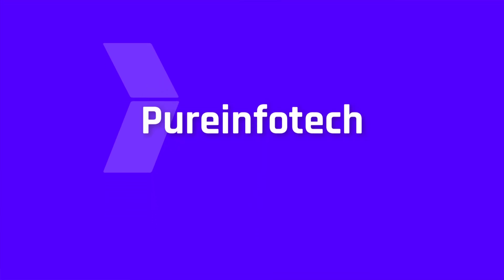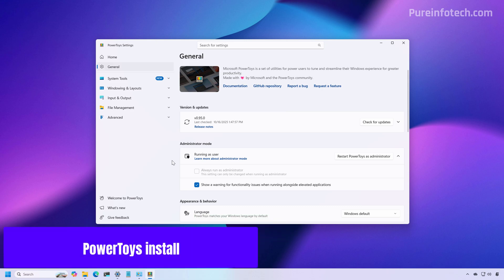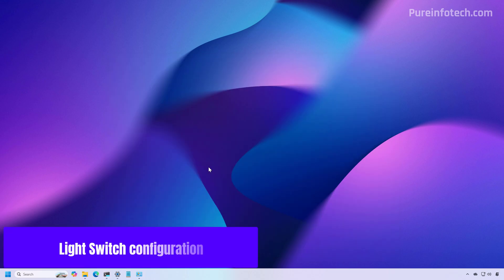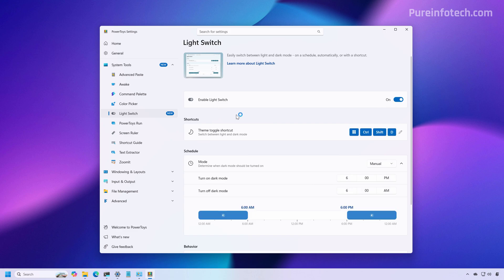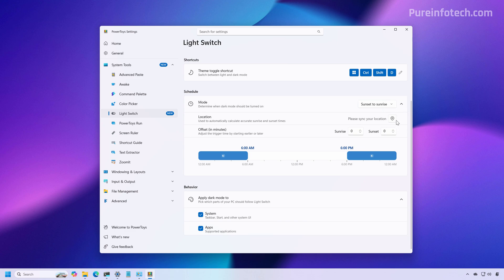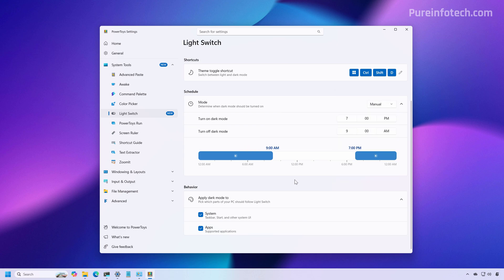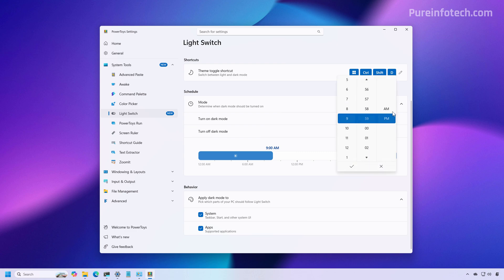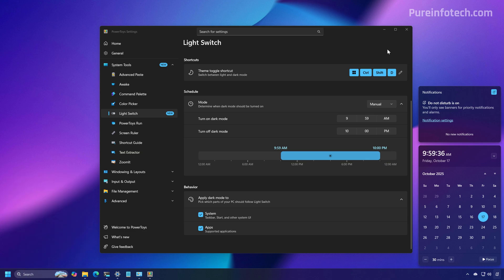Windows 11: Enable NEW Auto Dark Mode with PowerToys' Light Switch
See ➡️ Windows 11 can now switch between light and dark modes automatically with the PowerToys Light Switch feature. Here's how to use it.

00:00 – Intro to Light Switch
00:26 – Install PowerToys
00:59 – Enable dark mode auto switch
03:04 – Outro